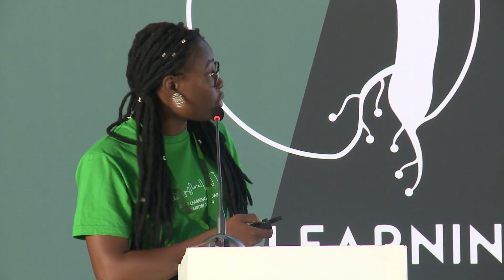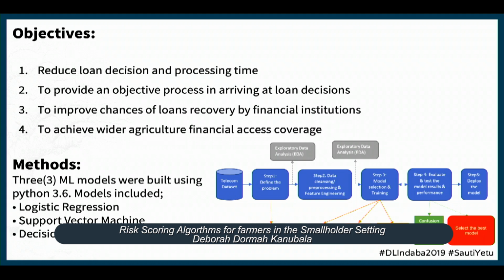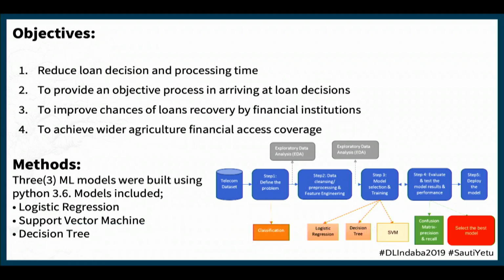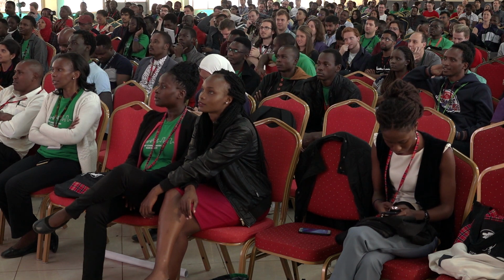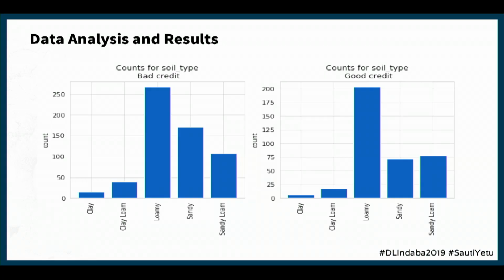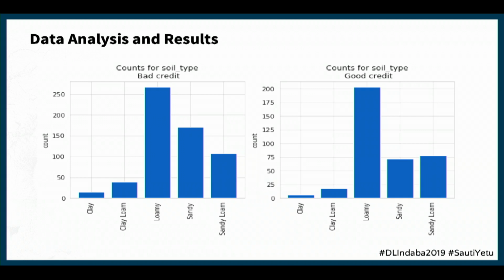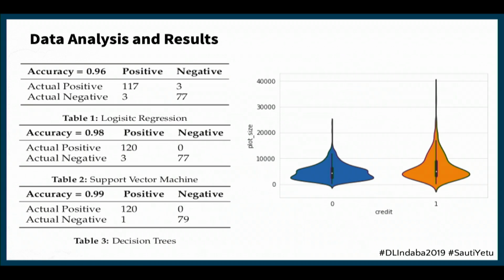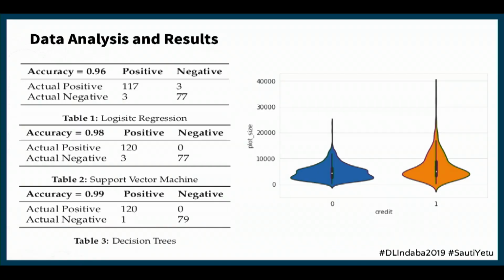Symposium Talk Day 4: Deborah Dormah Kanubala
Risk scoring algorithms for farmers in the smallholder setting.